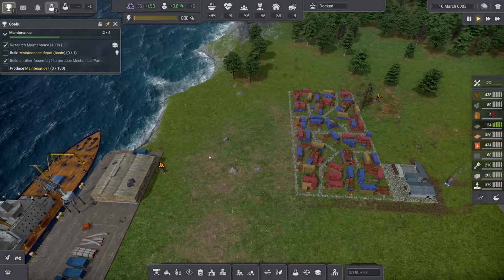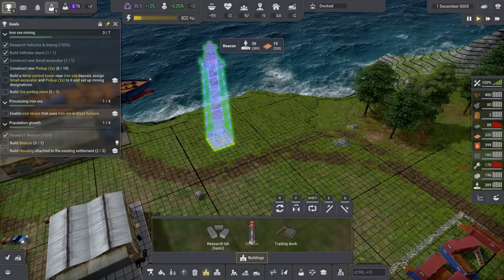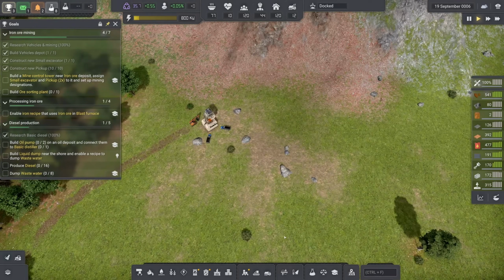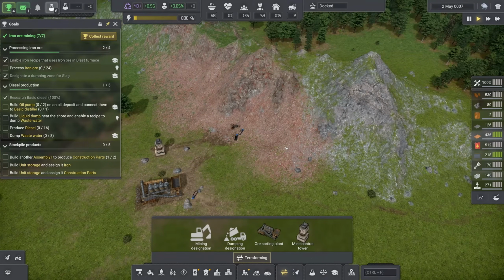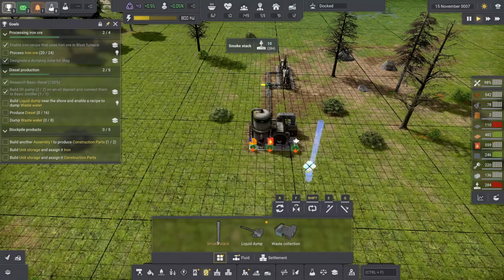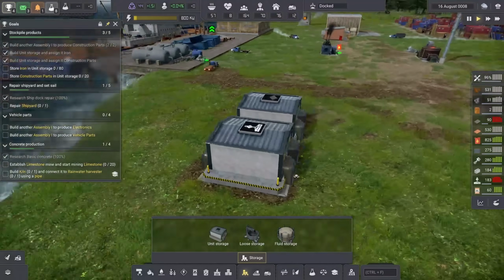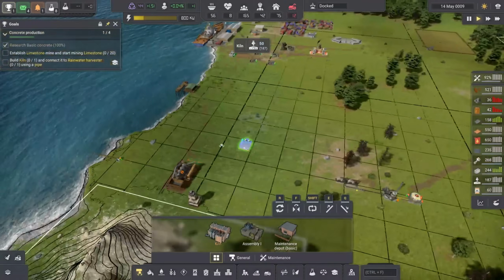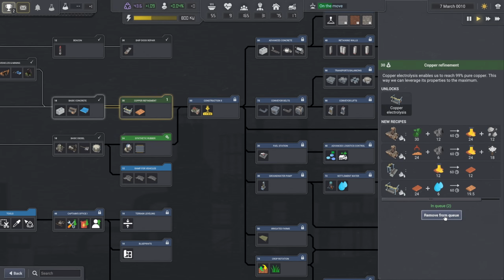Basic Mining, iron ore and limestone | Captain of Industry | Ep 2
Let's play and learn Captain of Industry together. Explained builds.